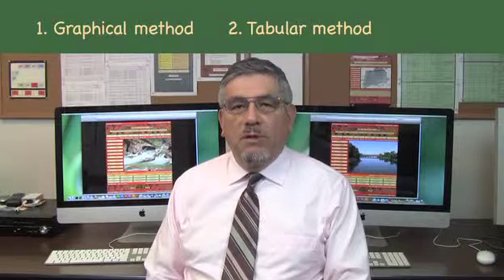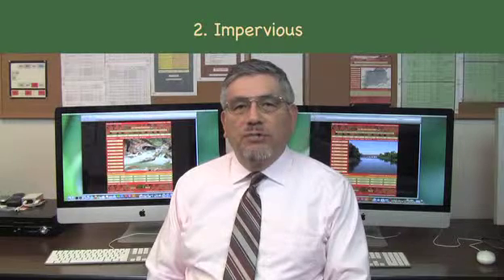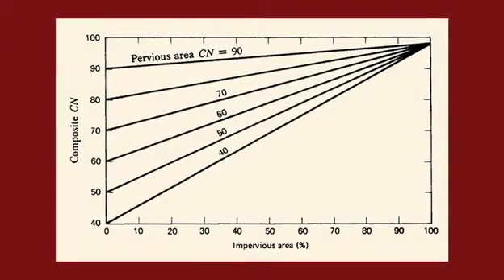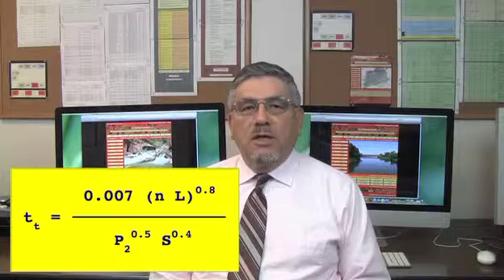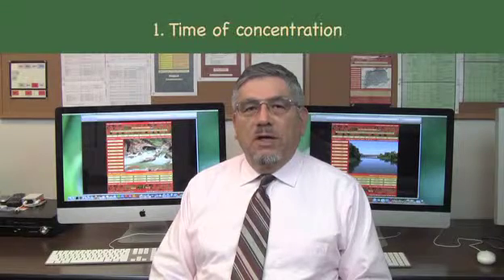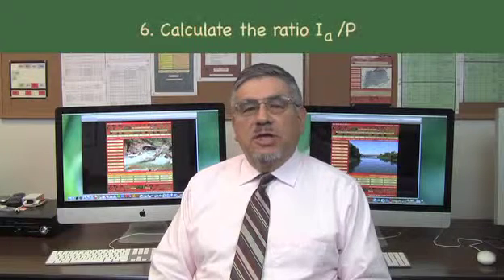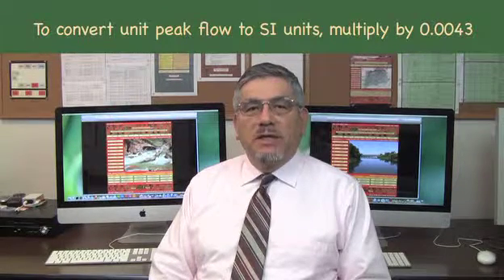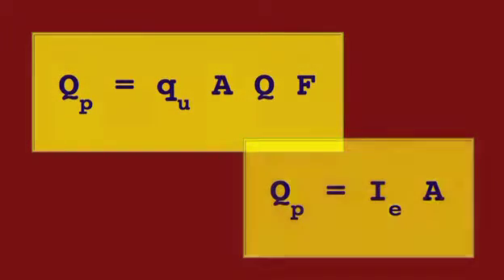enghydro057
TR-55 Method,  based on the book "Engineering